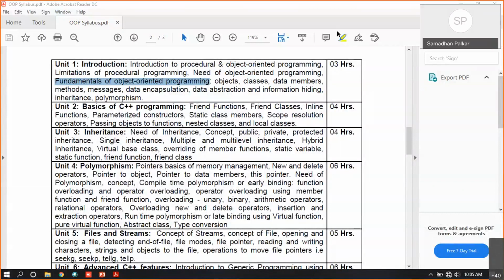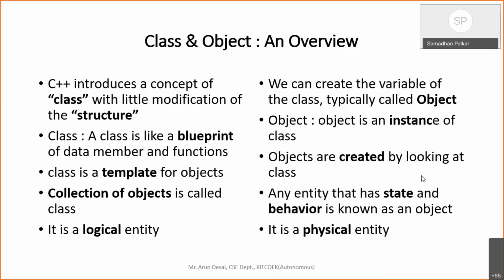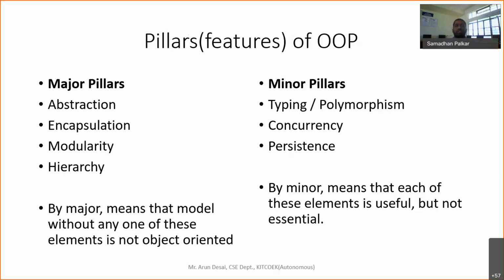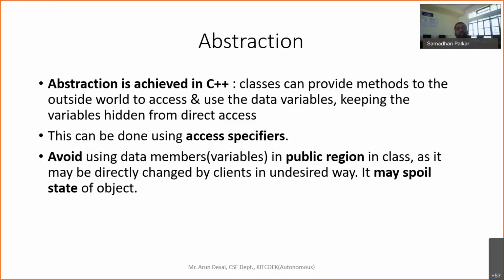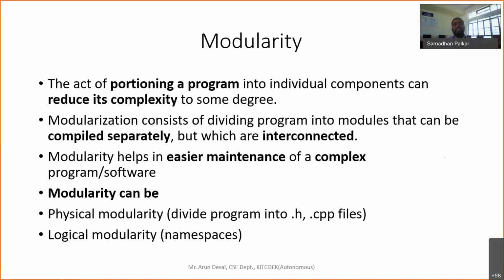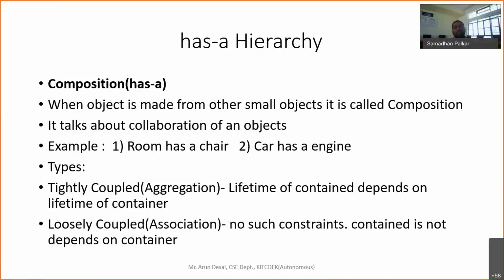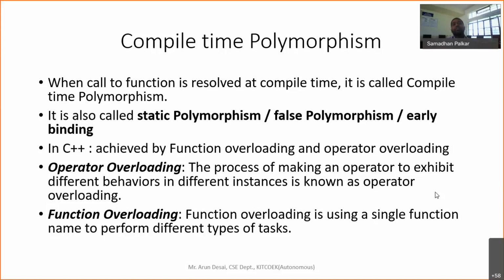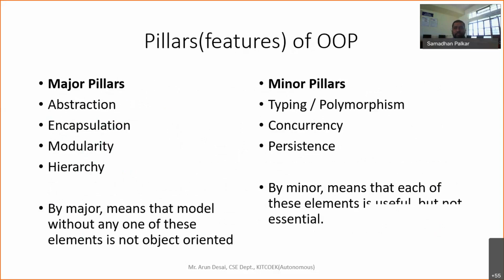Lecture 3 OOP Introduction